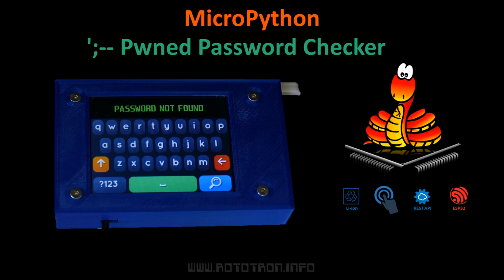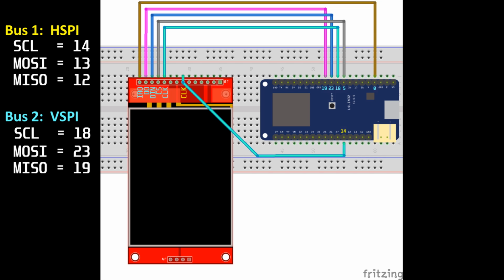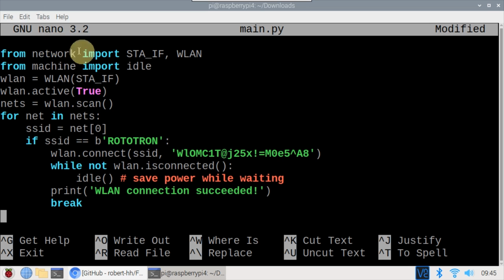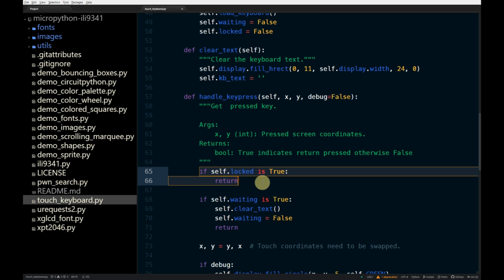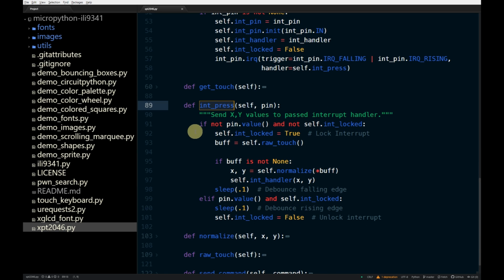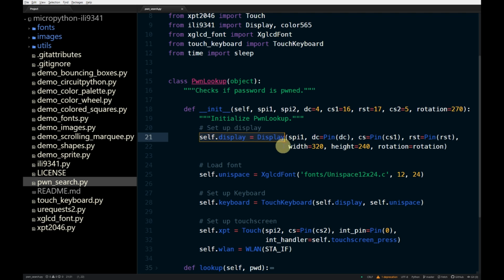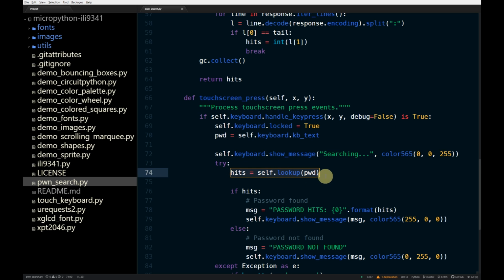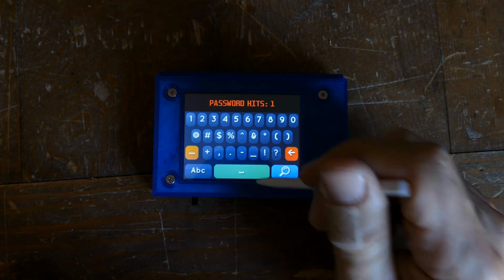MicroPython ESP32 Pwned Password Checker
I construct an inexpensive wireless device with an ILI9341 color touch screen to test passwords against the haveibeenpwned.com REST API using MicroPython and an ESP32.